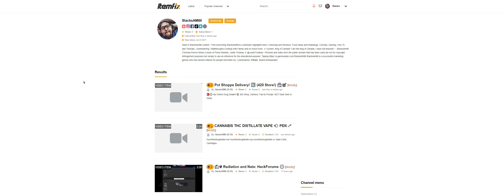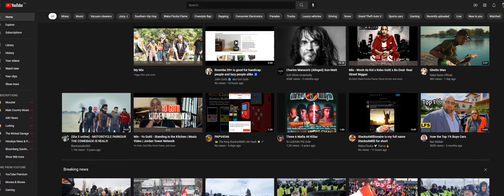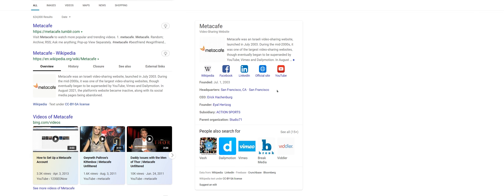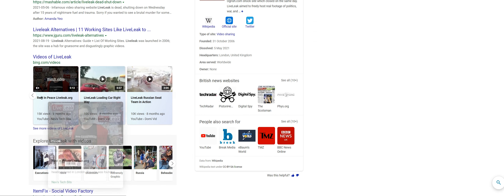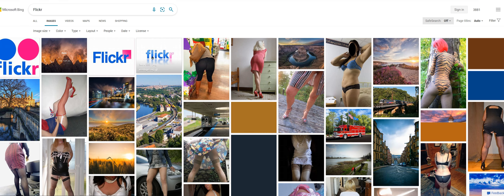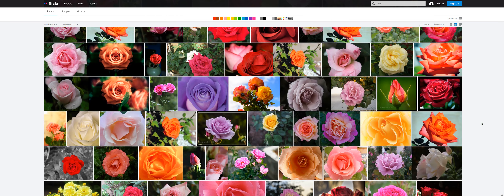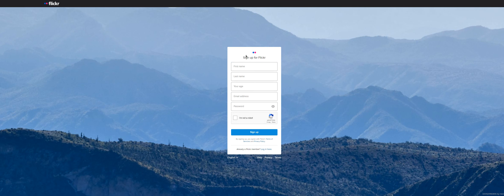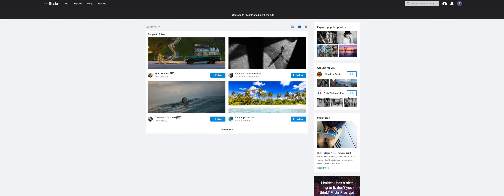Social Media platform, we need that Donald Trump is building.. Room for Big HD videos, messaging. 💬